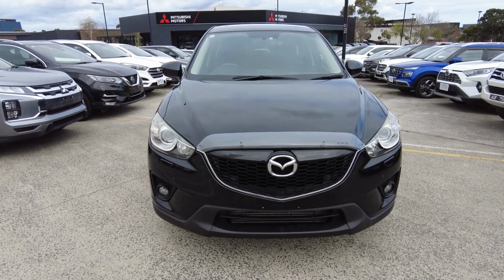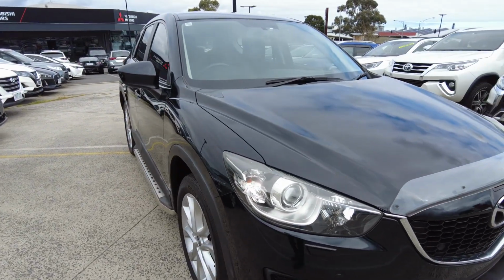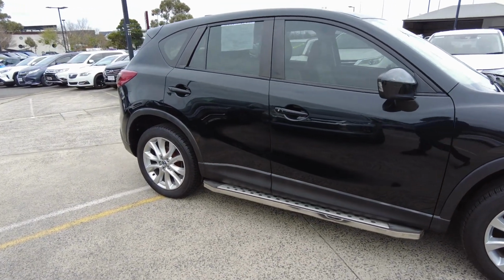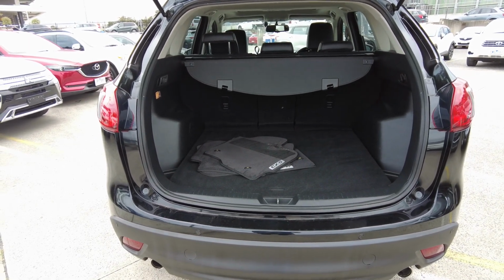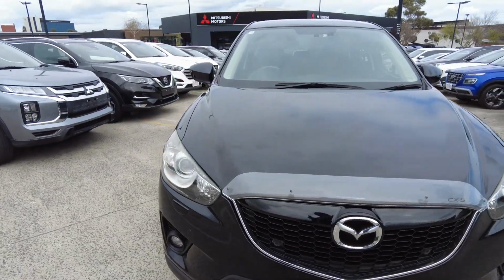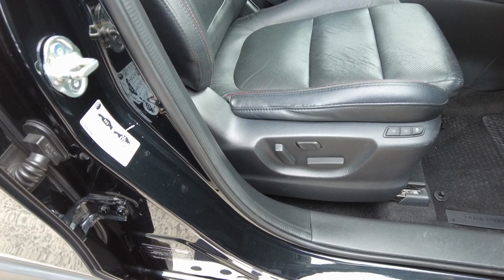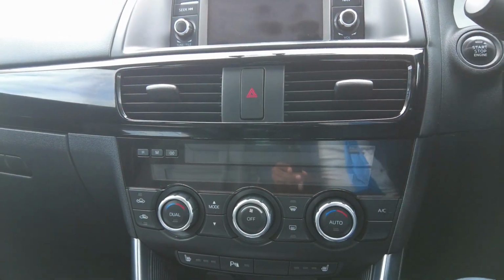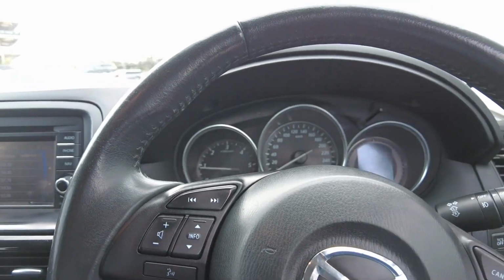2014 MAZDA CX-5 Berwick, Dandenong, Frankston, Mornington, Melbourne, VIC U10544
Black New 2014 MAZDA CX-5  available in Berwick, Victoria at Berwick Mitsubishi. Servicing the Danendong, Franston, Mornington, Melbourne, VIC area.

Berwick Mitsubishi
20-32 Kangan Dr